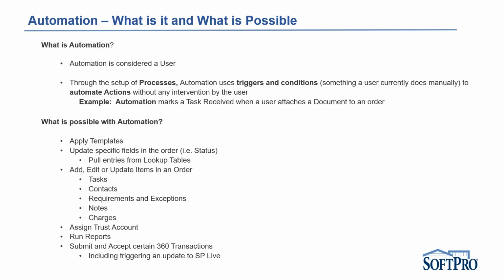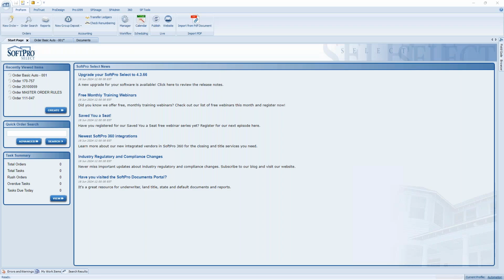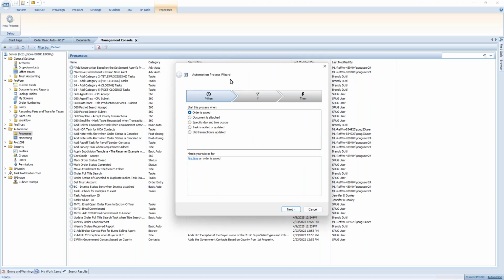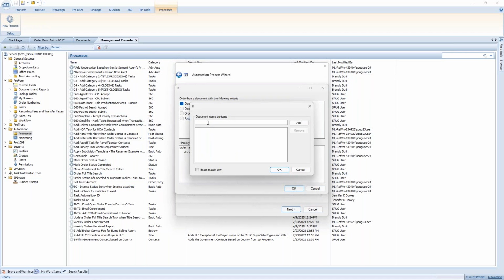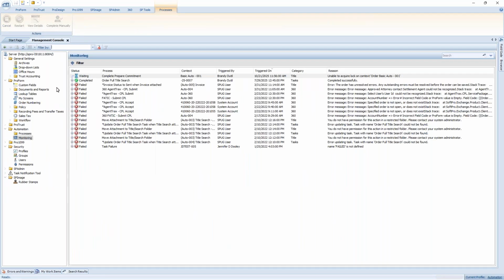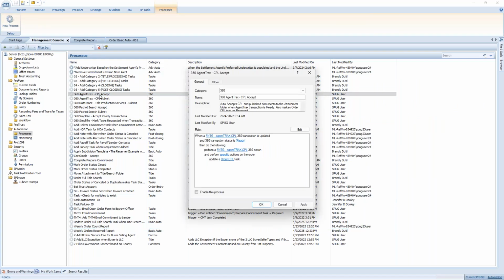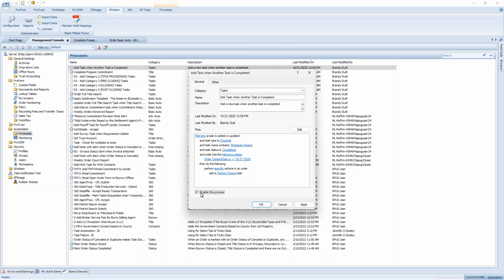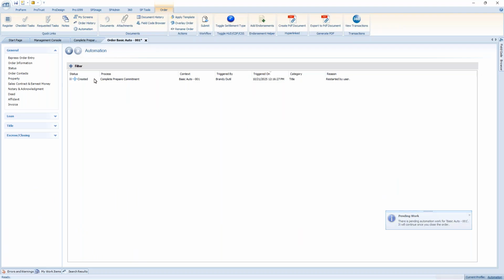Saved You a Seat Episode 67: Automating Your Workflow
We've "Saved You a Seat" for SoftPro's free, monthly webinar series! Saved You a Seat is a way to connect with our customers and to provide perspective on industry updates, information on new technology, and ways to make our time working from home as productive as possible.

In this episode, SoftPro Configuration Team Lead Brandy Dutil demonstrated how automation in SoftPro* can simplify your workflow, saving you time and helping you close deals faster! She covered:

• What automation is and what it's capable of in SoftPro
• How to decide how you can use automation in your workflow
• How to set up basic automation when you're ready to get started
     - Example: Automating Tasking
• The resources that are available to you to learn and expand on automation

*Please note that automation is only available in SoftPro Select and SoftPro Hosted.